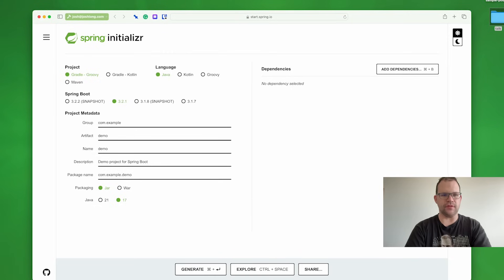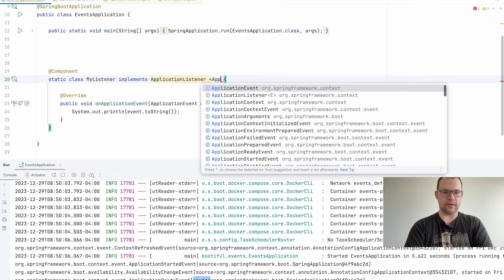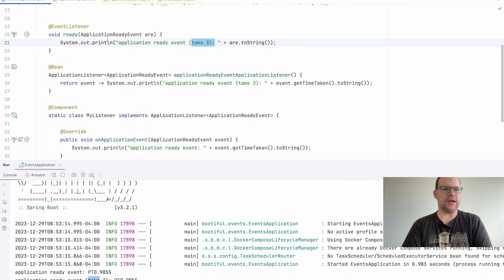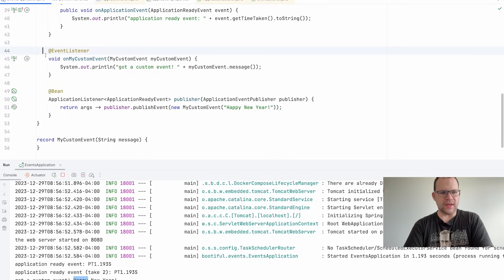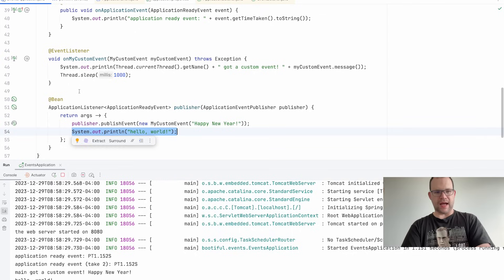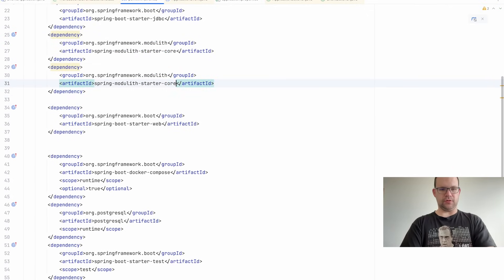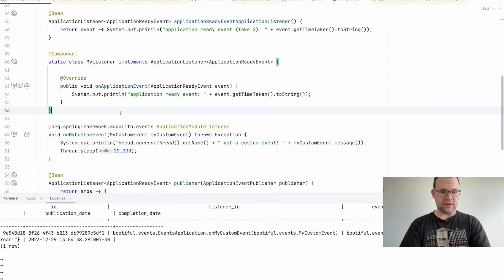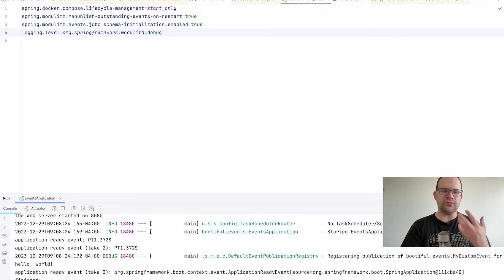Spring Tips: Spring's Application Event Subsystem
Happy new year! 2023 is in the rearview mirror and it's the beginning of a new year. This is a big event, a chance to celebrate and reflect and reset. And you know what? It got me thinking about just how important events are. In this episode we're going to look at Spring's robust support for `ApplicationEvent`s, which makes it easy to decouple components in the system, and we'll see how this mechanism has evolved from its humble beginnings in the earliest versions of Spring Framework to its incarnation in Spring Modulith, which gives it super powers.

Also: I scheduled this video to go out at midnight in the UTC+14 time zone, the most advanced time zone on the planet and the first one to greet the new year. We're wishing you peace, love, and laughter in the New Year 2024!